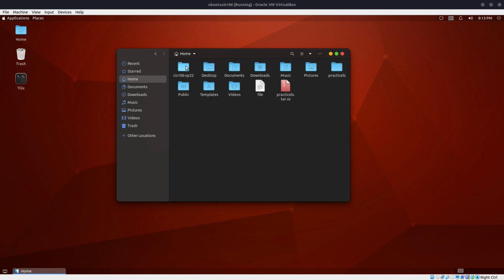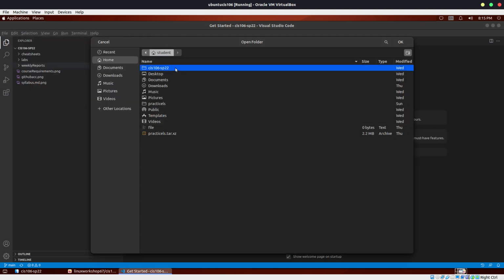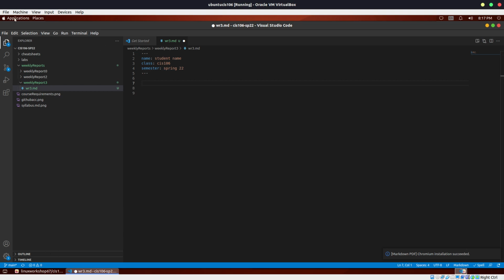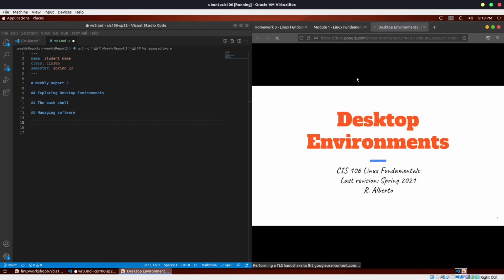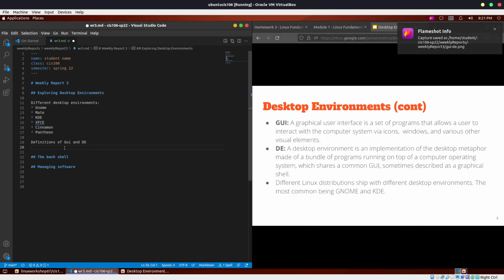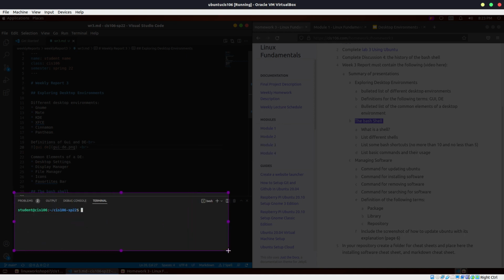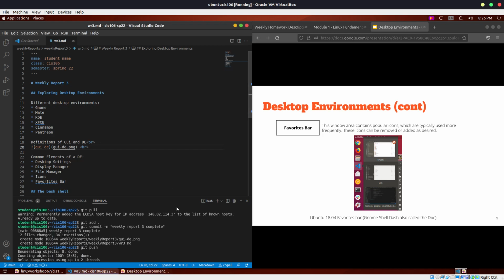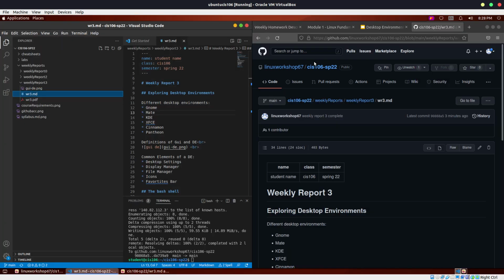Working with git and some tips for CIS 106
git pull
git add .
git commit -m "Label for your commit"
git push